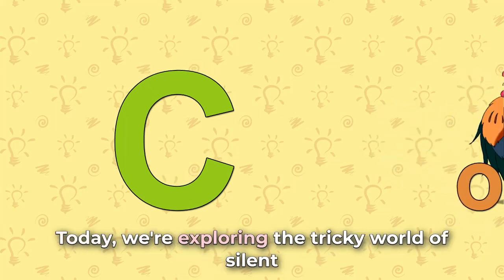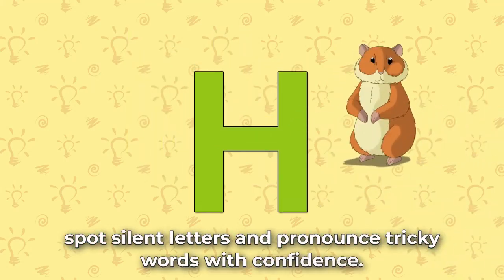62.☀️Learn English with Silent Letters Words That Trick Everyone!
📚 Learn English with Silent Letters: Words That Trick Everyone! 🤫✨🇬🇧

✨ Struggling with words that have silent letters? This video breaks down common tricky words and teaches you how to pronounce them correctly. Perfect for English learners who want to avoid mistakes and sound more confident.

Learn, practice, and outsmart those tricky silent letters in English! 🚀📚